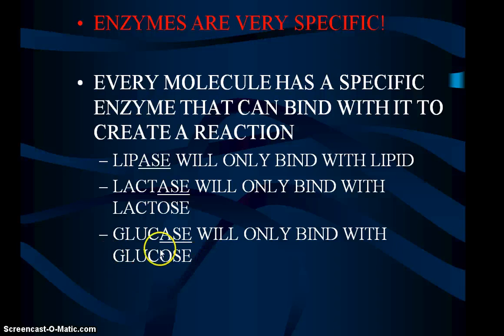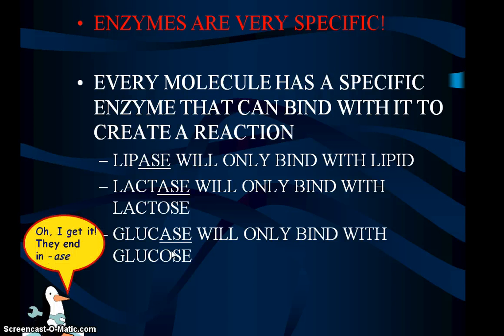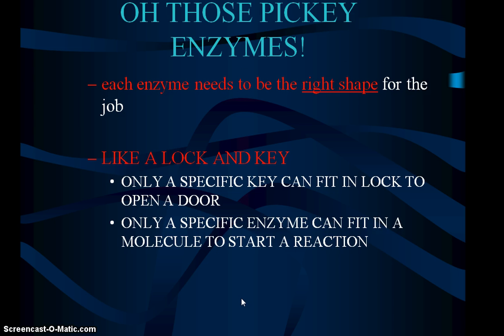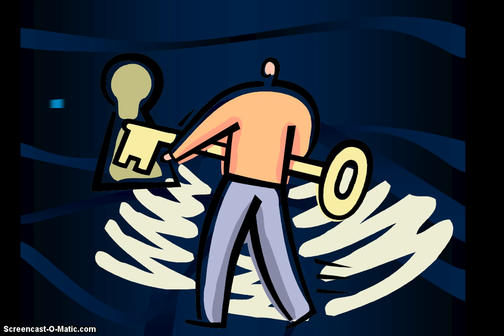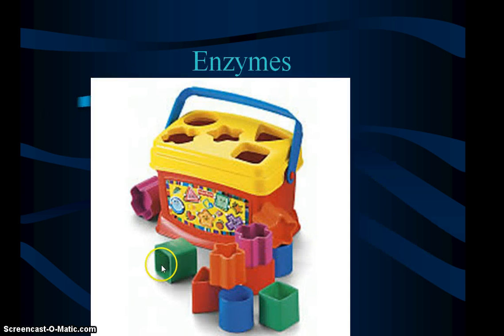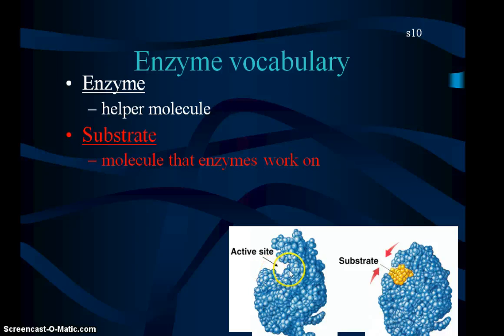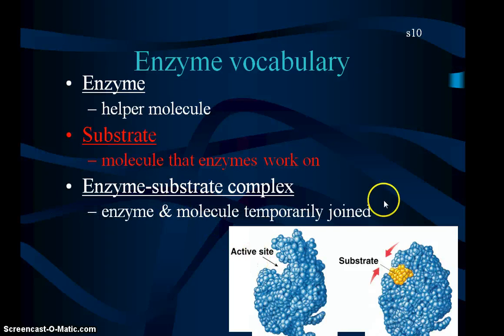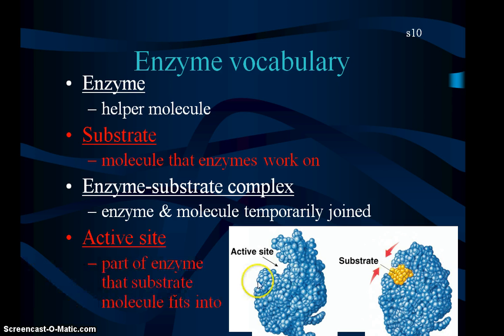Enzyme video notes